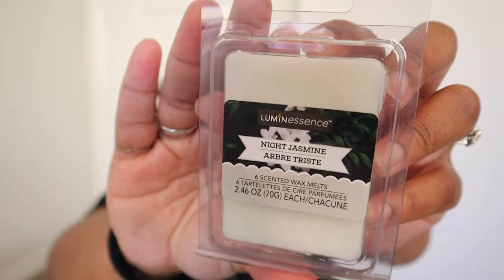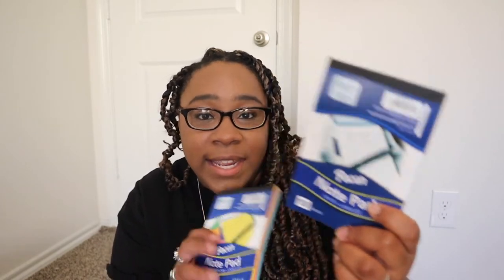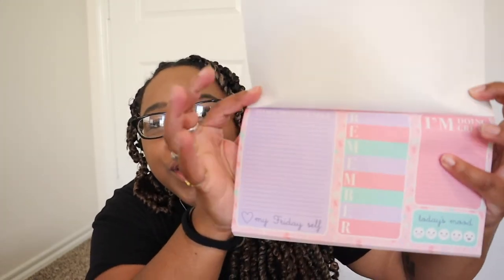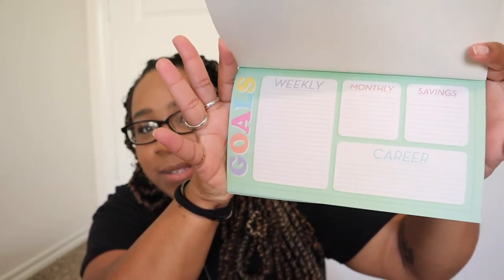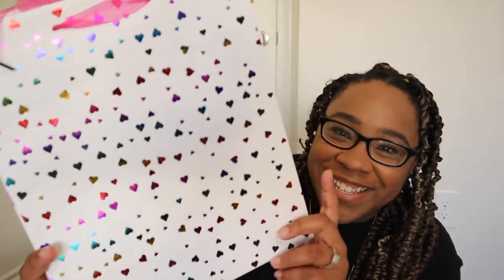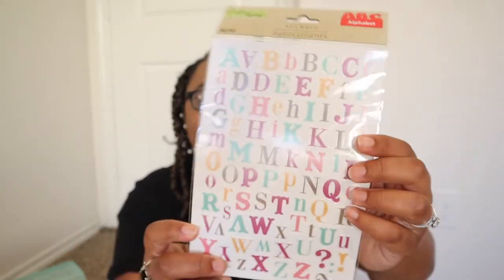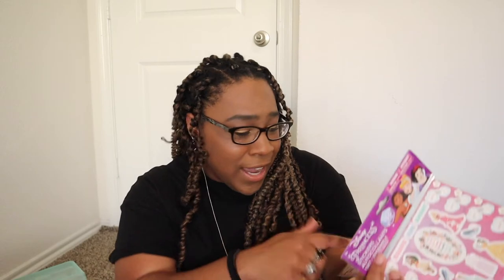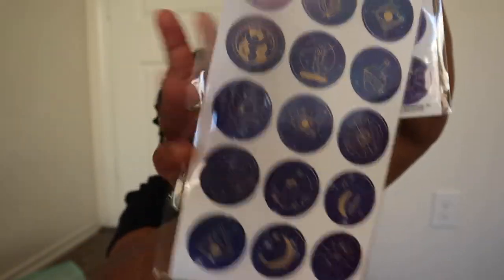DOLLAR TREE HAUL |STATIONARY ITEMS!!! | ASHLI JANAE'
Hey y'all! I clearly spend way too much in Dollar Tree, but this was a great stationary haul! Hope y'all enjoy!

Amazon Wishlist